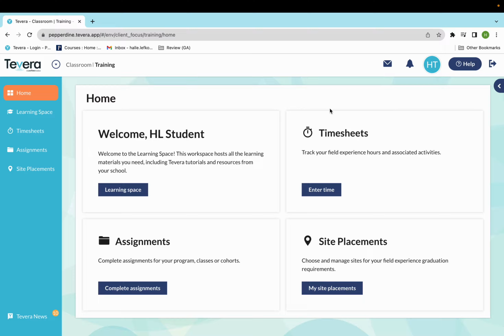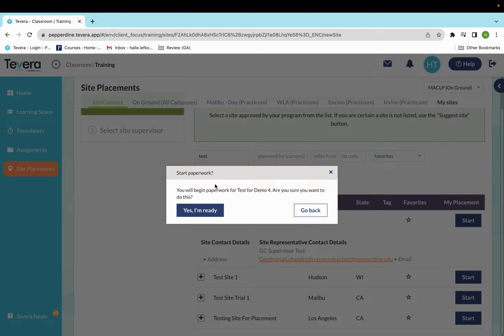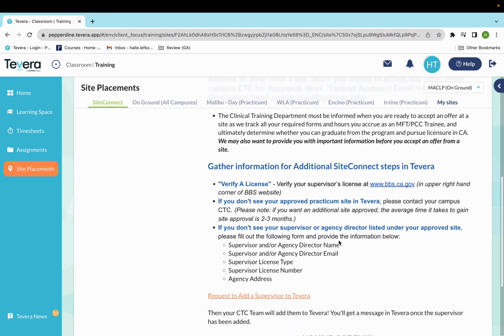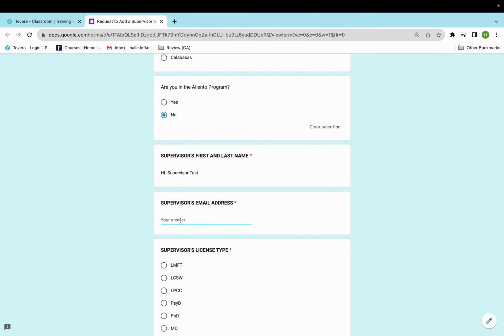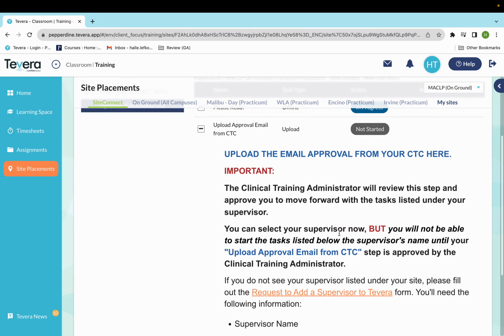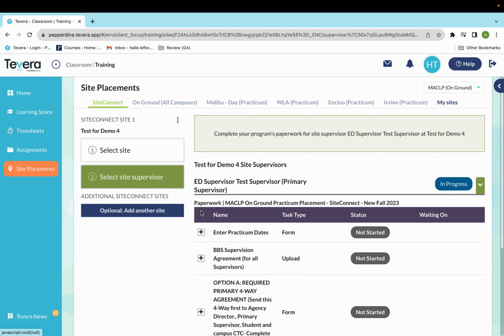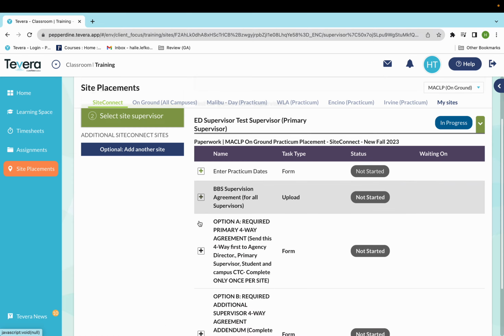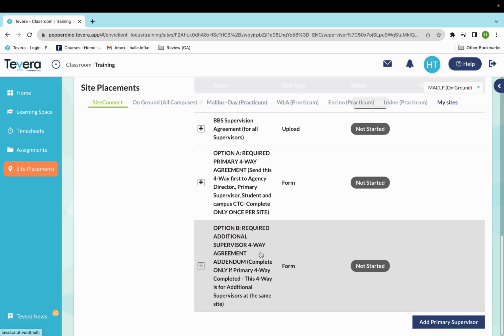The Site Placement Process: For Psy 662 Students Starting Fall 2023